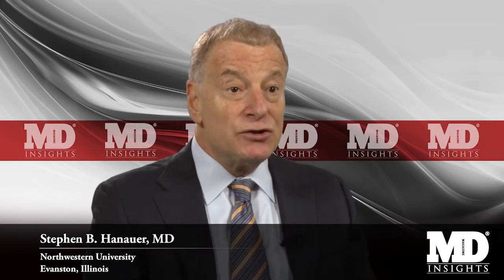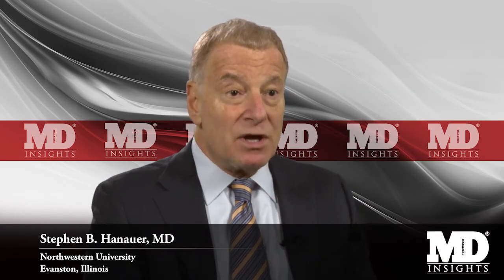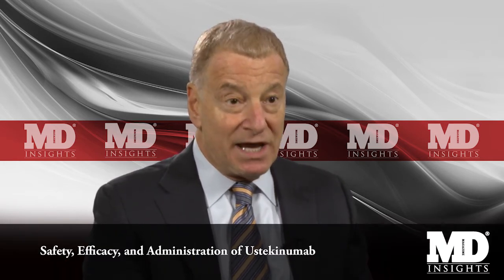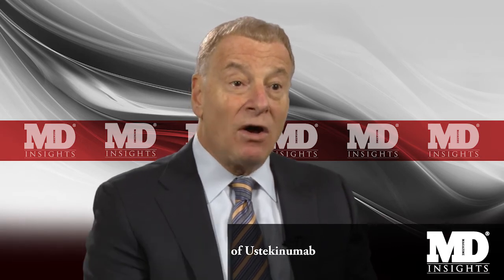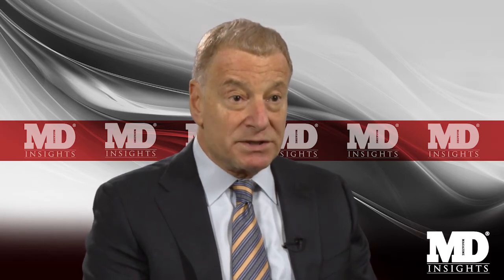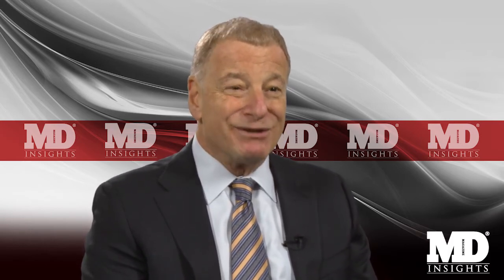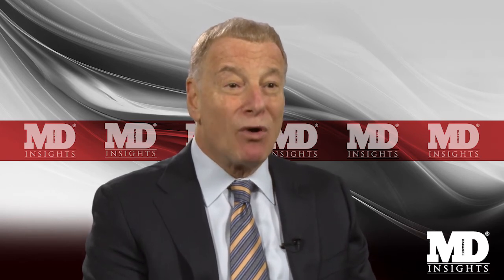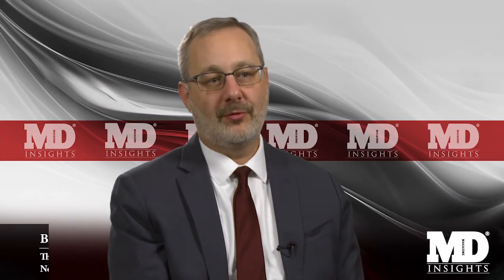Targeting IL-12/IL-23 in Crohn’s Disease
Stephen B. Hanauer, MD; Bruce E. Sands, MD; and William J. Sandborn, MD, share insight on ustekinumab, a monoclonal antibody used to treat Crohn’s disease, identifying its safety, efficacy, and mechanisms of action.